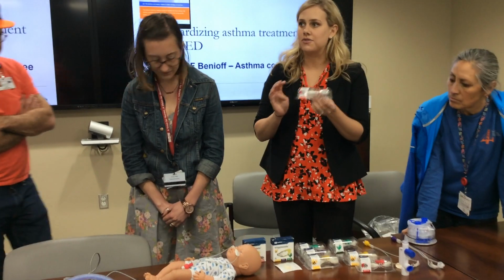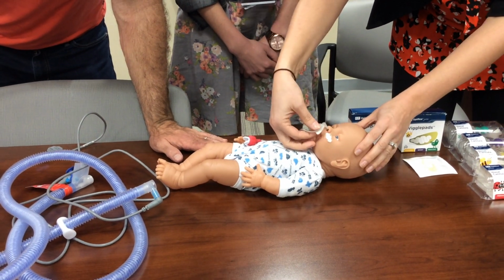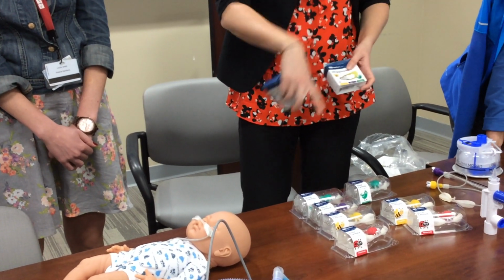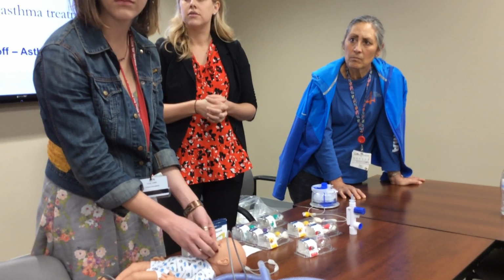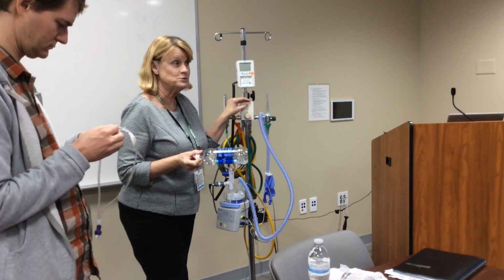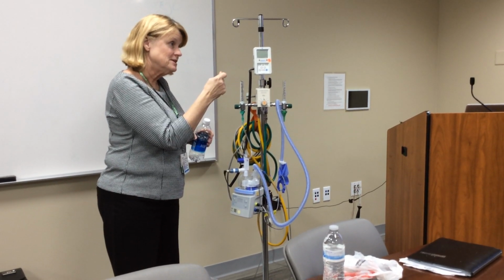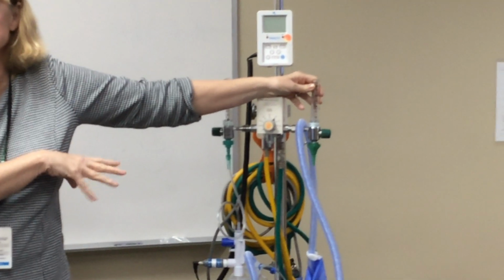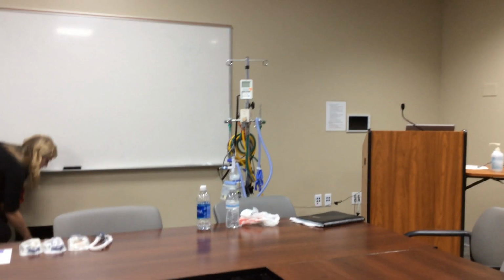Heated High Flow Oxygen by Nasal Cannula Part 2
Part 2 of HHFNC by Katie Sabato, MS, RRT